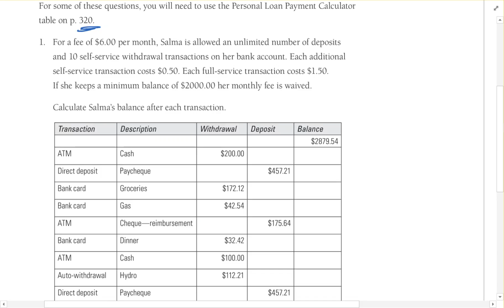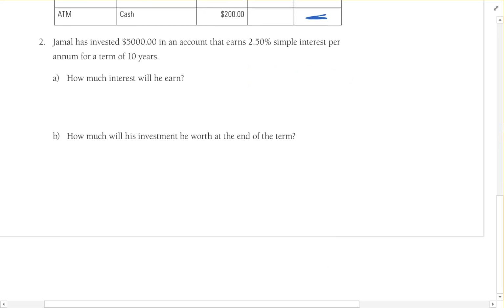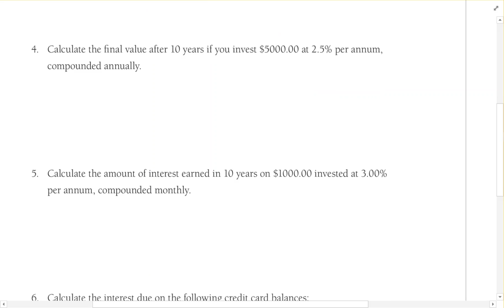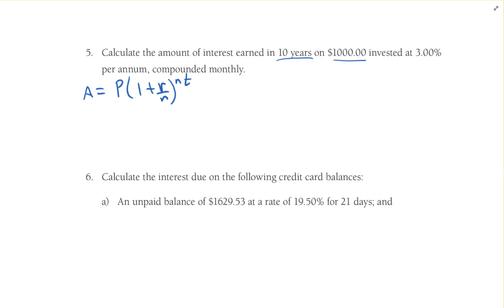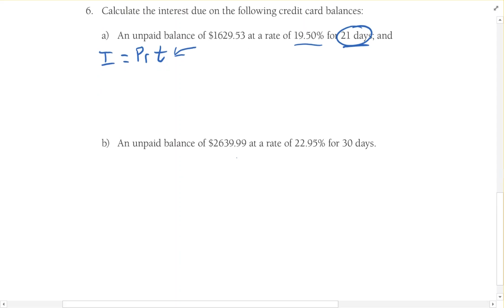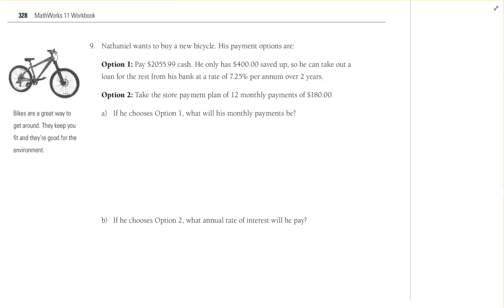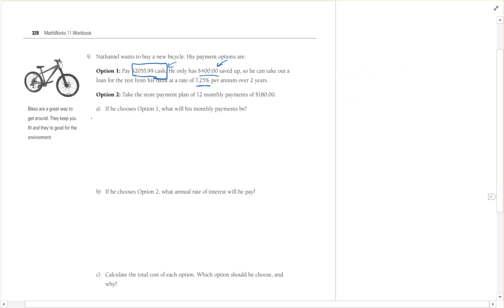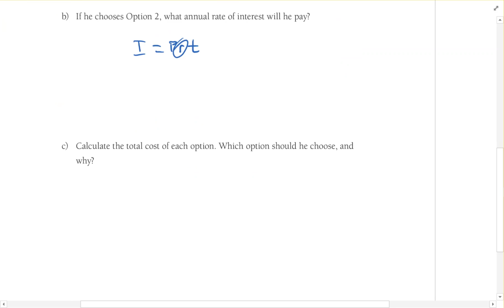Ch 6 Test